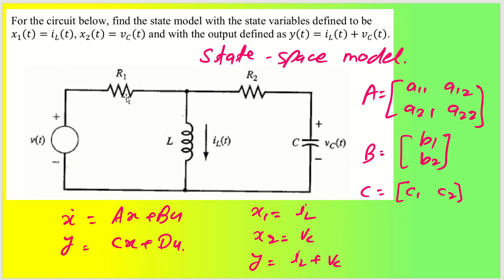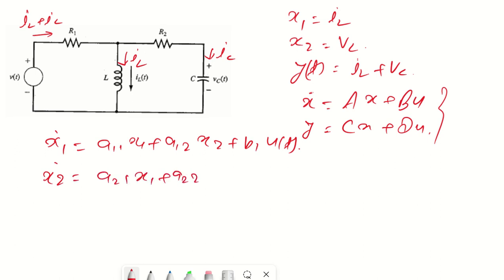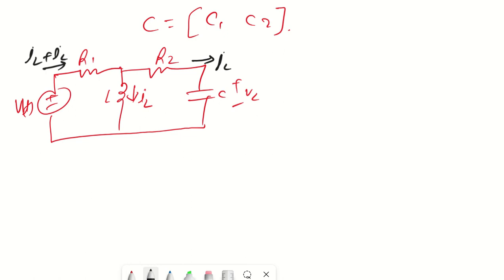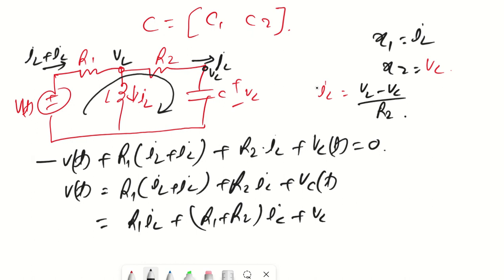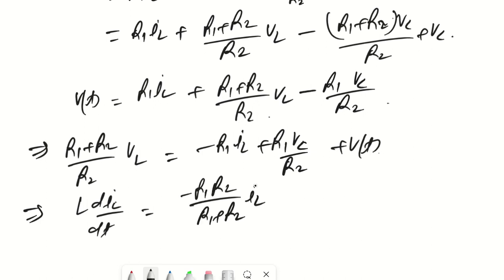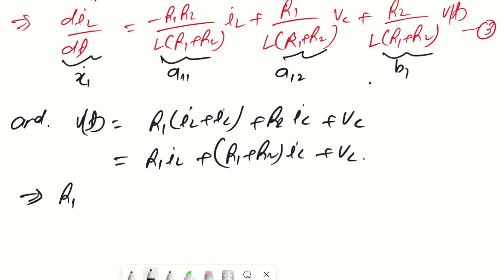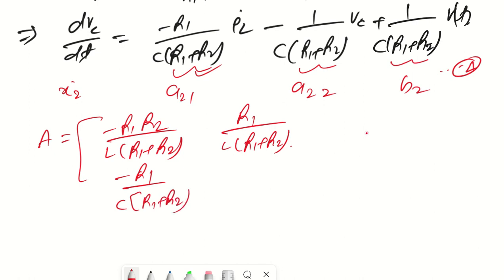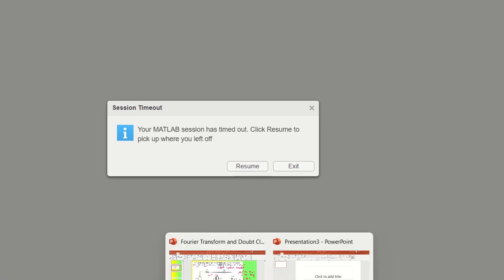State Space Model representation of electrical circuit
How to find the state space model representation of an electrical circuit?

A complete detailed explanation of find the equations and representation of state space model of given electrical circuit.

In this video:
☑️ Description:

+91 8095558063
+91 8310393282